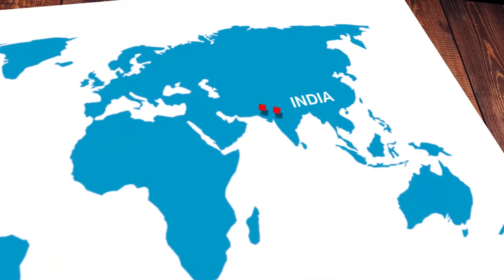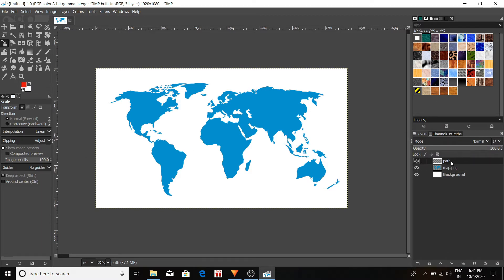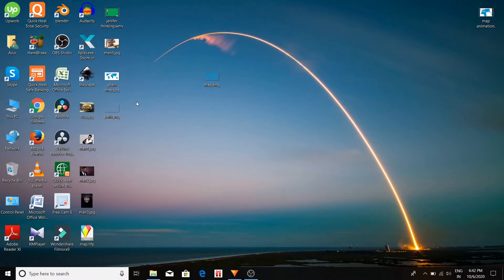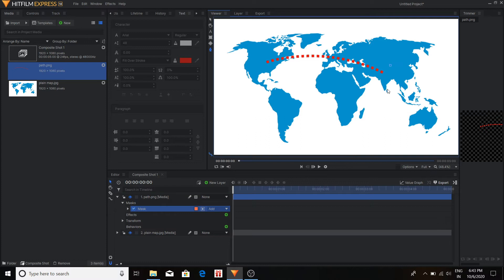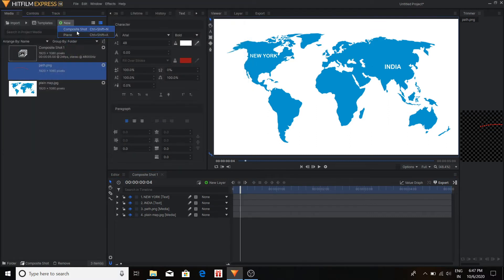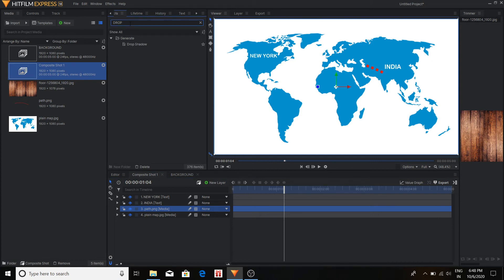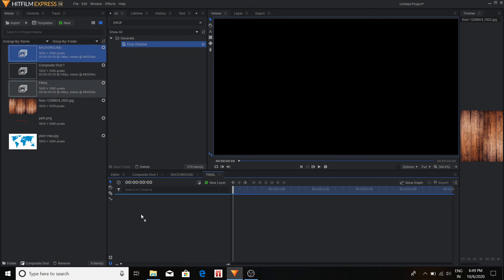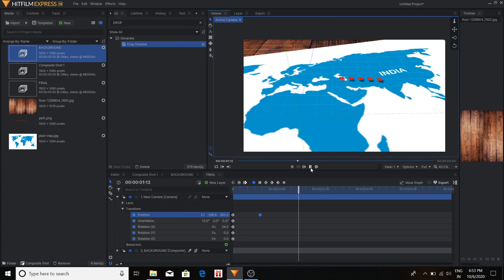How to animate map from one location to other using Hitfilm Express | Map animation tutorial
This video is about how to make an animated map from one location to other location using Hitfilm Express. This is a complete step by step tutorial from scratch.